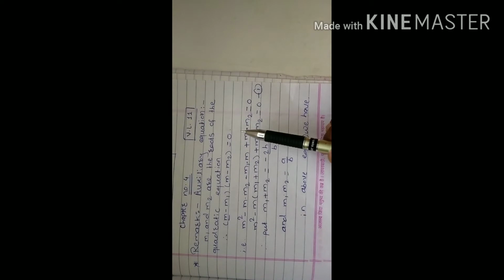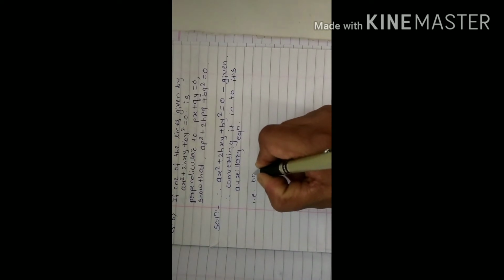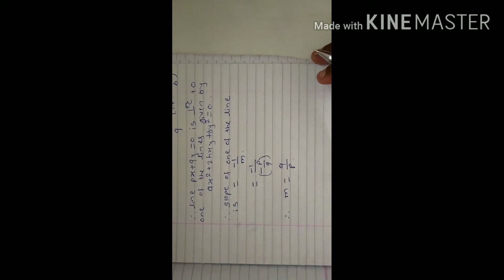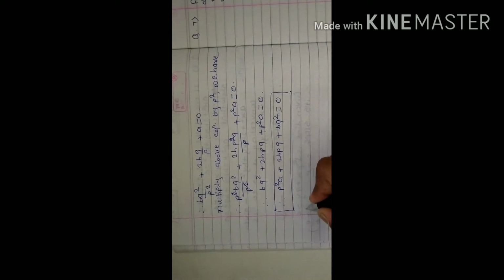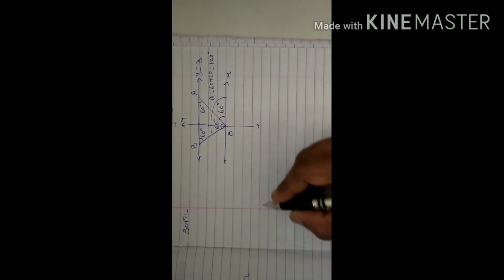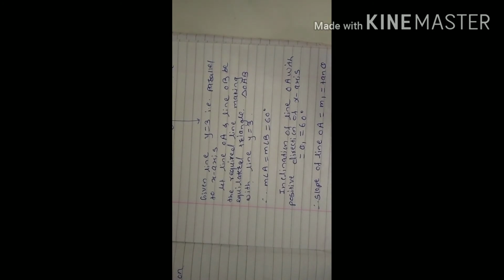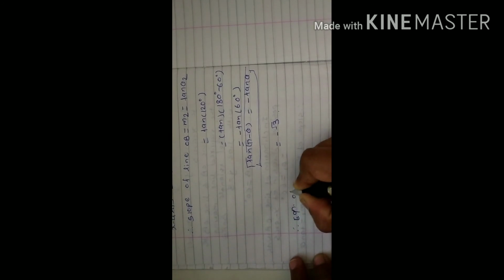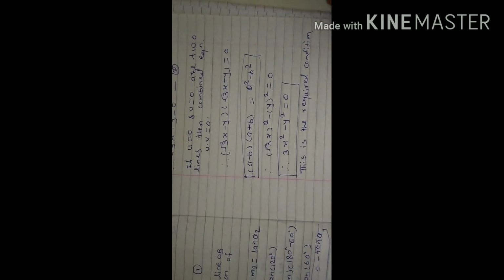Chapter -4, pair of straight lines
12 sci. Math-1, (V.L.-11) (17/07/2020)